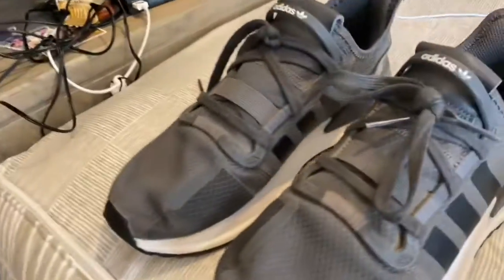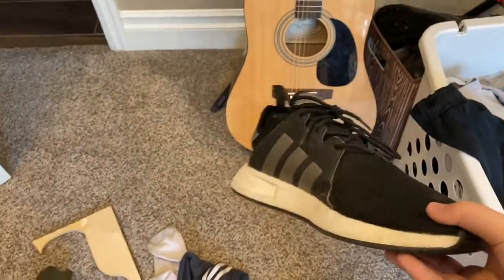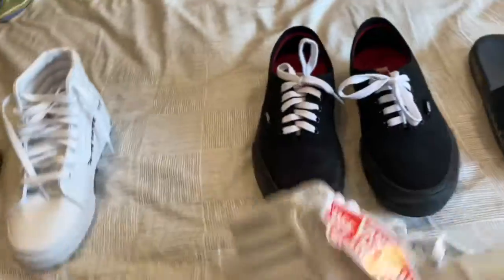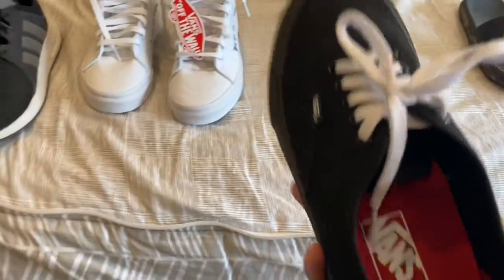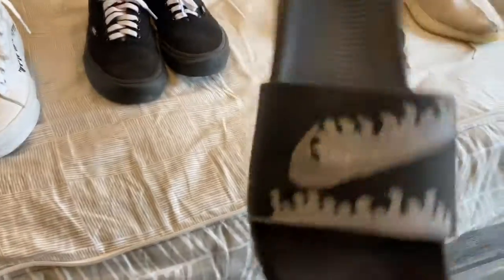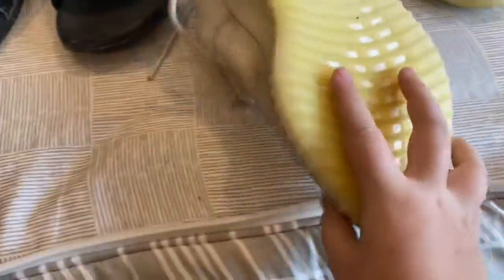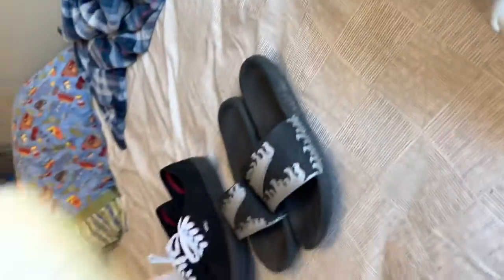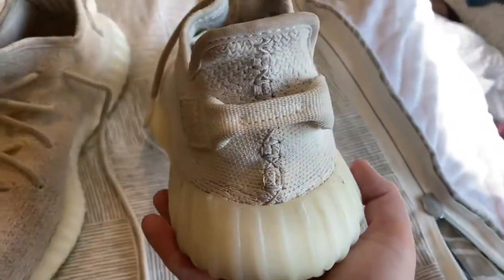My Shoe Colection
Hi I hope you guys enjoy the video